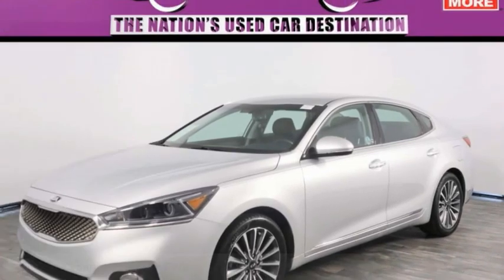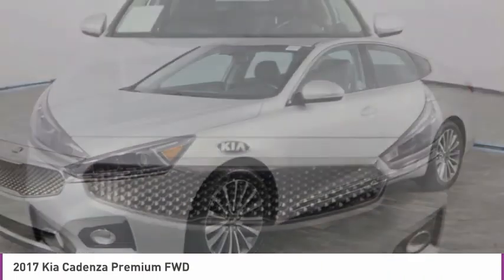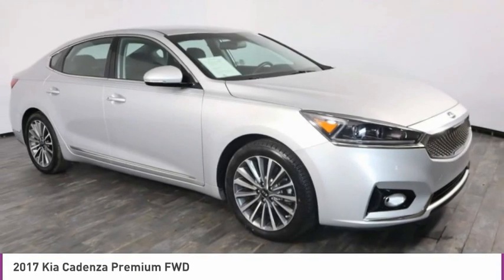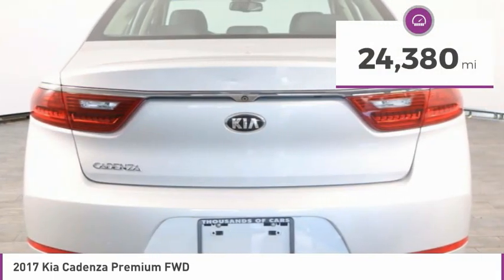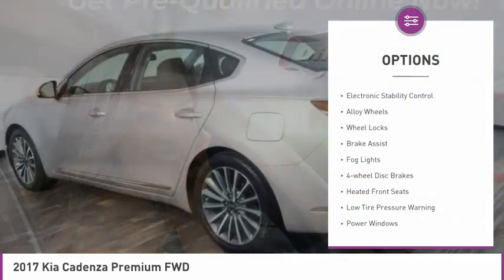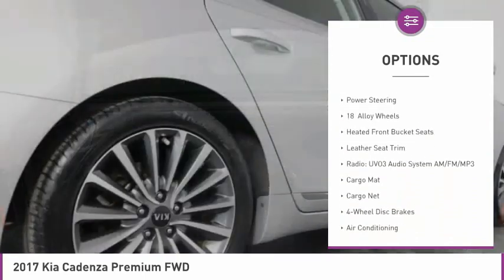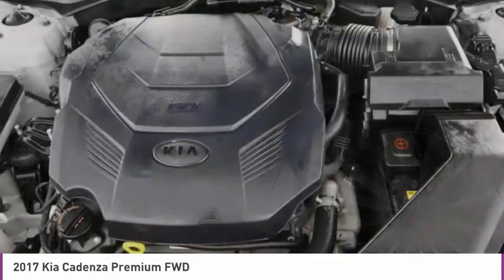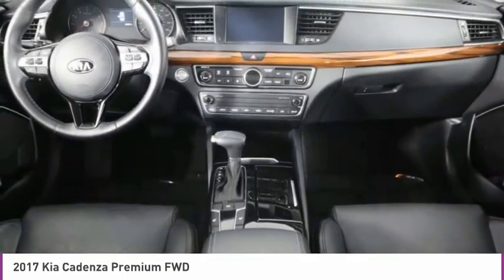2017 Kia Cadenza B325093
2017 KIA CADENZA North Lauderdale, FL
Stock# B325093

827 South State Road 7

*One Owner | Clean Carfax | Rearview Camera | Heated Seats | Bluetooth*

Save Big; Original Price was $33,090! Make an entrance and savor each ride in our One Owner 2017 Kia Cadenza Premium Sedan that's brilliant in Silky Silver! This Kia is brought to life courtesy of our 3.3 Liter V6 providing 290hp and an 8 Speed Automatic transmission with Sportmatic and SmartShift Drive. This Front Wheel Drive team exhibits a high degree of refinement on the road with responsive handling, impressive acceleration, and scores near 28mpg on the highway. You'll certainly be singing its praises each time you get behind the wheel! Upscale and handsome, our Cadenza Premium is the epitome of superb styling inside and out.
Every drive in our Premium trim is a chance to treat yourself with ultra-supportive power-adjustable heated leather front seats, keyless entry/ignition, an auto-dimming rearview mirror, and dual-zone automatic climate control. All the information you need is at your fingertips with our touchscreen display, Apple CarPlay/Android Auto, Bluetooth, and an impressive audio system with available satellite radio and 2 USB ports.
Our Kia Cadenza is at the top of its game with advanced airbags, a rear view camera, vehicle stability management, traction control, and tire pressure monitoring. Boasting state-of-art features, a smooth ride, and upscale styling, our Cadenza is a compelling choice that you'll be thrilled with for years to come!